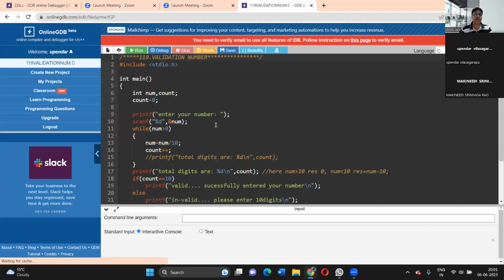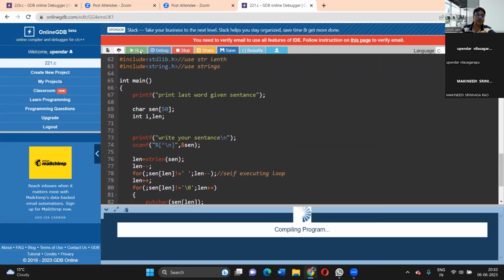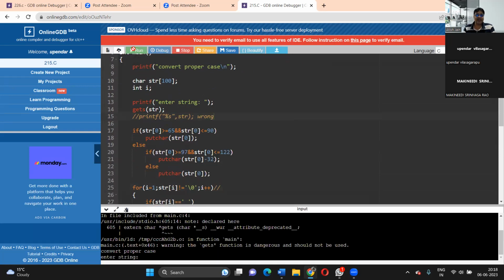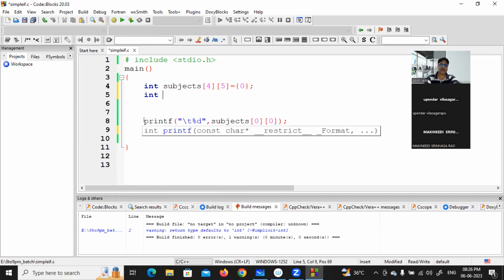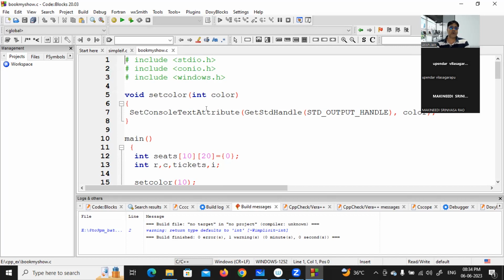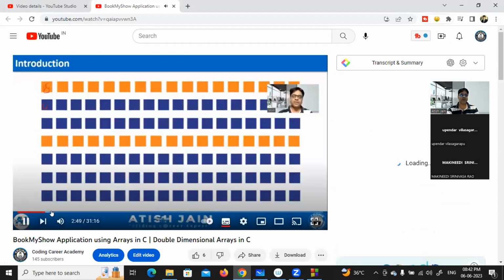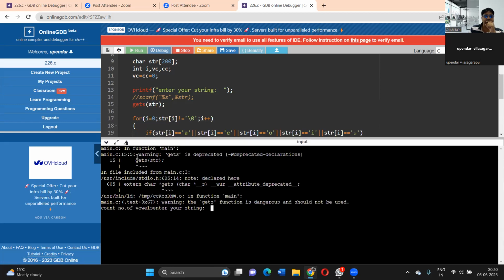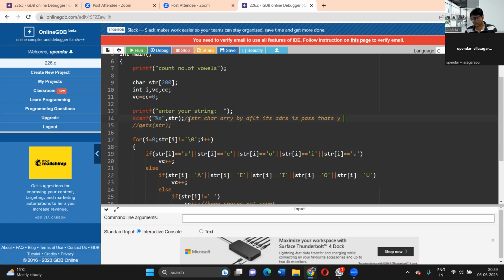C Programming Language Online Live Classes - Day 11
*Important Links: 👇*